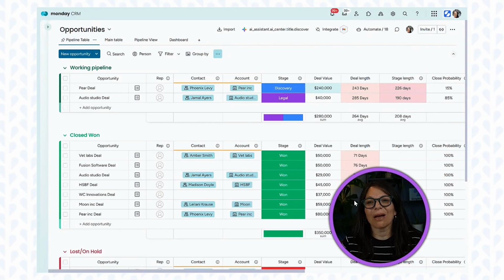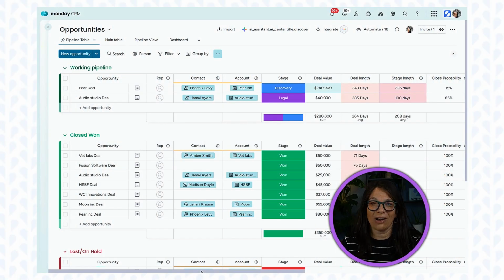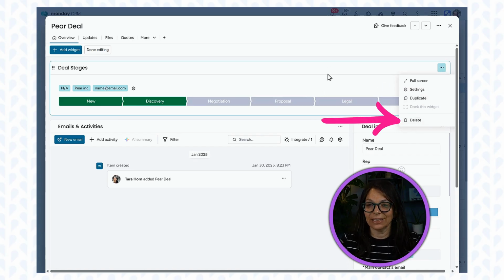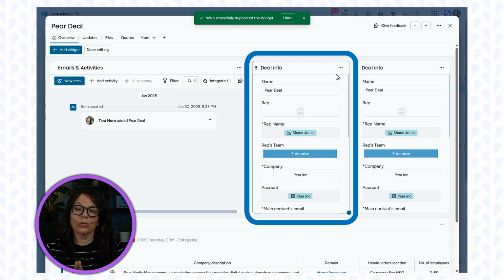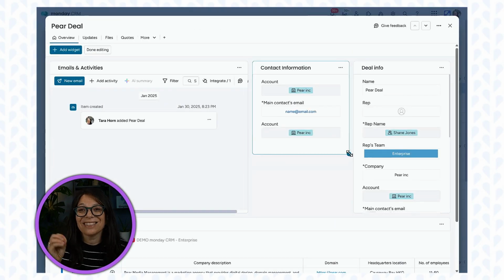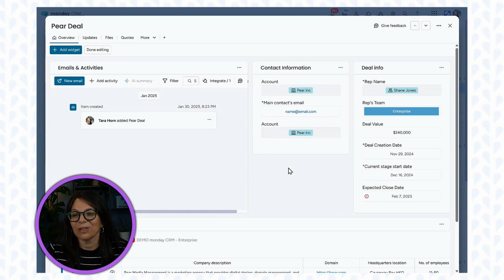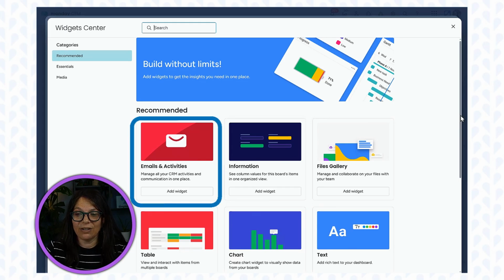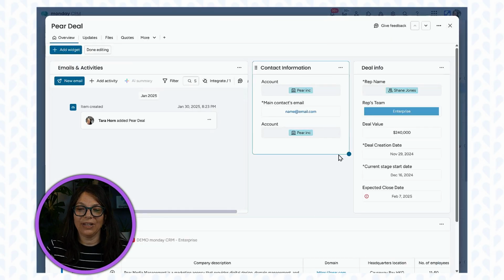How to Get the Information You Need FAST in monday.com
In this tutorial, you will learn how to customize the item card view in monday CRM to display only the most relevant information for your team.

This helps reduce the need to scroll through dozens or even hundreds of columns on your board.

You’ll also explore how to add, resize, move, and remove widgets, as well as configure their content to match your workflow needs. The video demonstrates how to use different types of widgets, including information panels, email and activity tracking, maps, and embedded links, to create a tailored experience for your monday CRM users. Whether you're managing opportunities or accounts, these customization options allow your team to access important data quickly and streamline daily operations.

Timestamps:
0:00 Introduction to Customizing Item Views
0:49 The Problem with Too Many Columns
1:21 Overview of Item Card View
1:56 Editing and Removing Widgets
2:48 Customizing Widgets with Relevant Data
4:54 Adding New Widgets to the View
5:48 Using Different Views for Each Board
6:13 Final Thoughts and Wrap-Up

*FREE RESOURCES*

💪 Let’s Chat: Book a free 30-minute consultation to discuss your needs and get personalized support.

*RELATED SEARCHES*